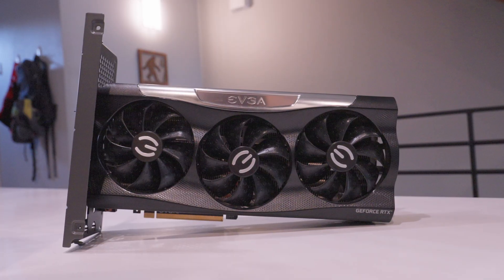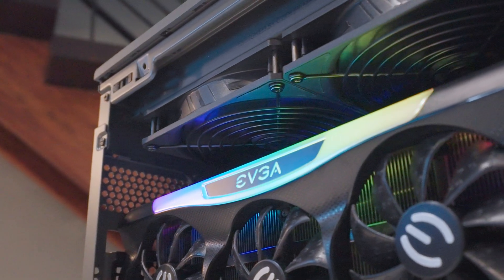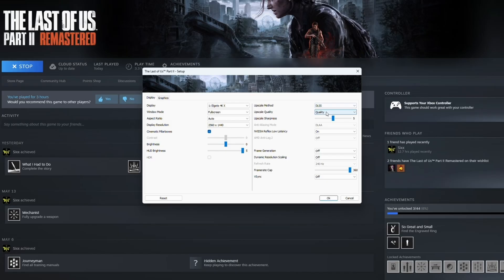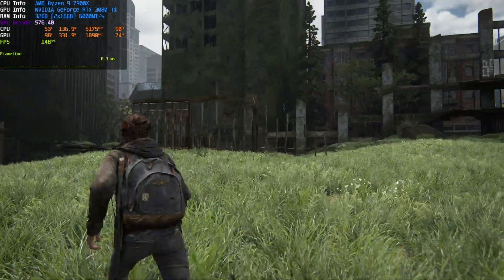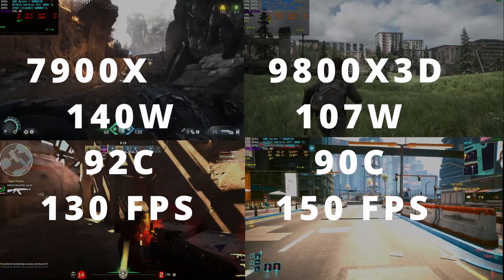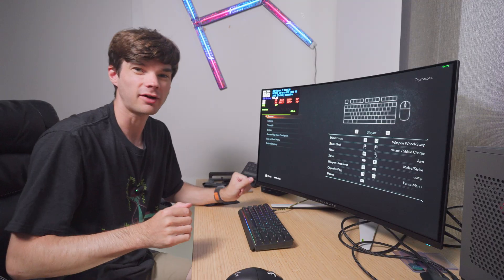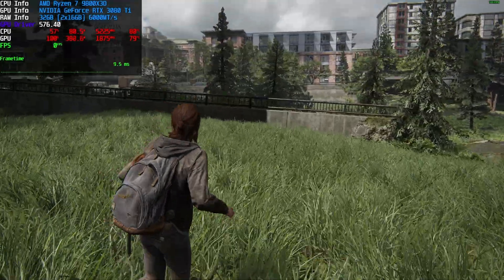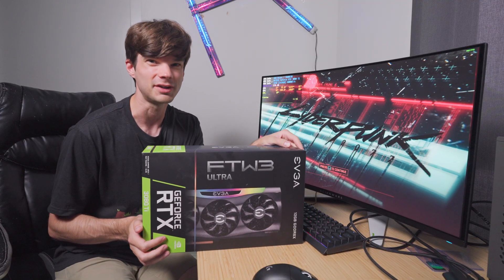Is The 3080Ti The Best Value 4K GPU on the Market in 2025?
In today's video I'm exploring how well the 3080Ti holds up in 1440p and in 4K as well as testing it with a couple different CPU configurations. I hope you enjoy!

0:00 Welcome back to the channel
0:58 Disclaimer: Not Sponsored
1:14 Specs
2:11 1440p - 7900X
5:41 CPU swap
6:27 1440p - 9800X3D
6:59 Swapping to 4K
8:27 4K - 9800X3D
11:24 Current pricing and value